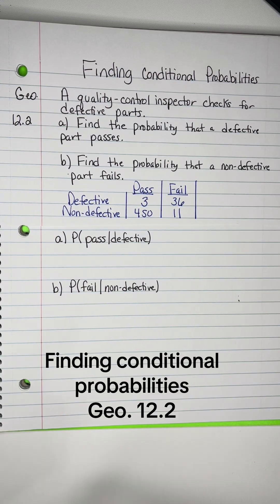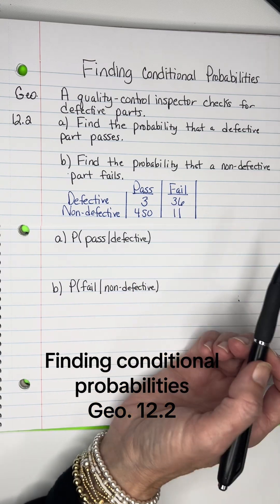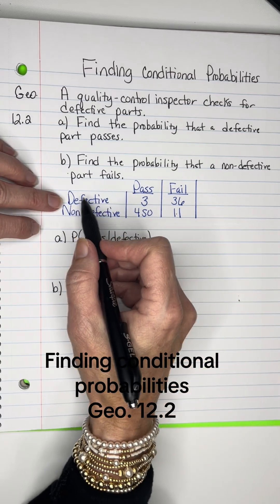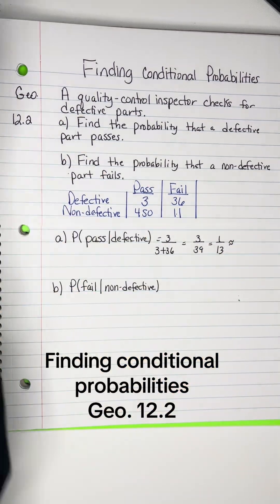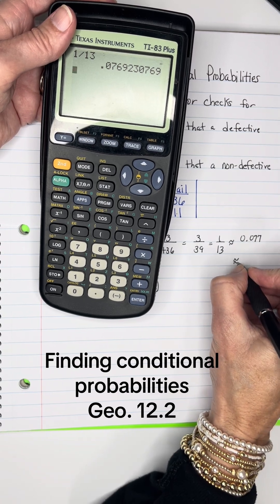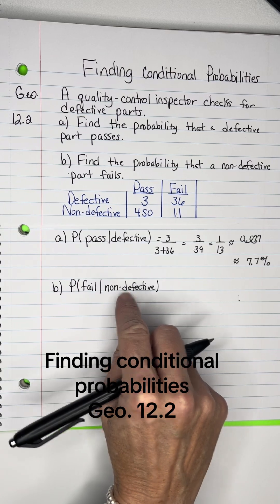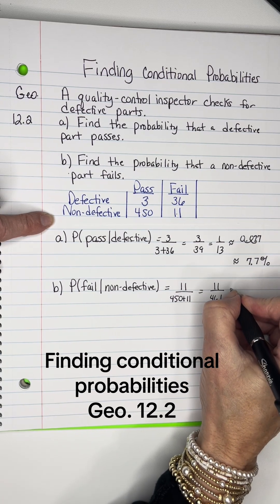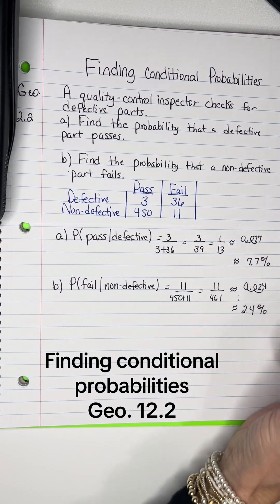Geo. 12.2 Finding conditional probability